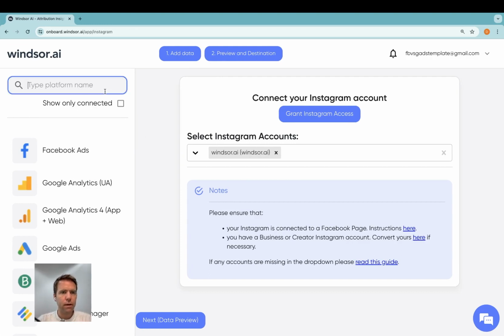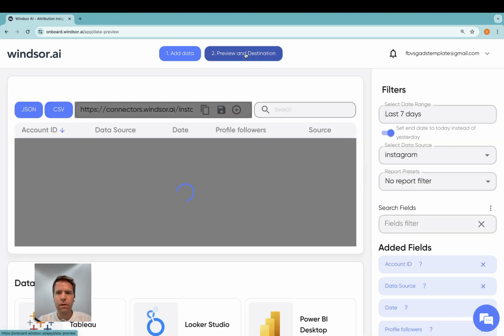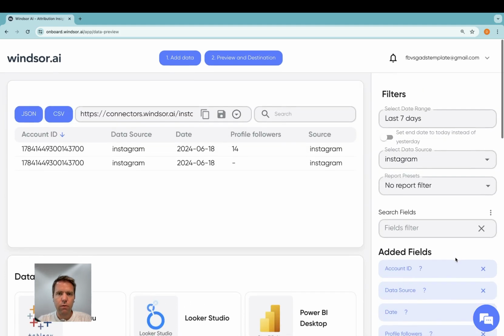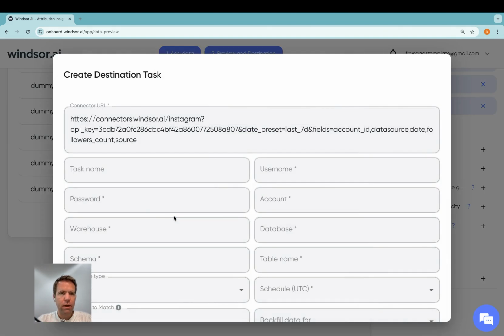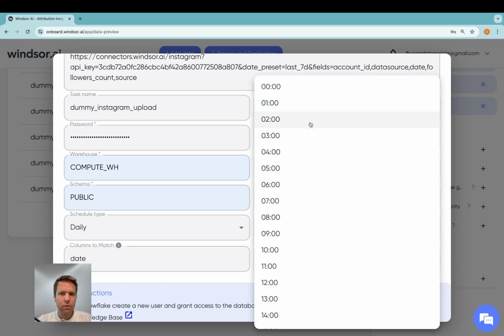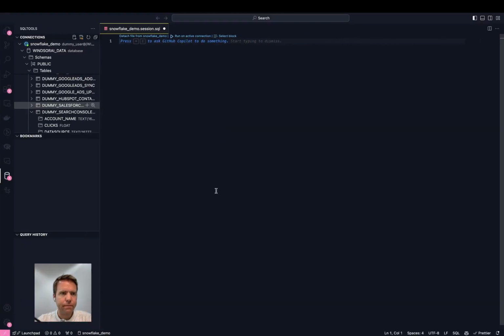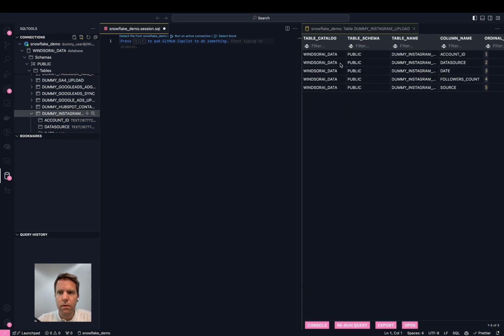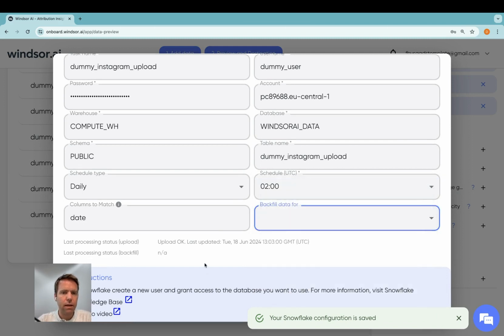Sync Instagram data to Snowflake in 3 minutes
In this video, I'll show you how to connect Instagram to Snowflake using the Windsor.ai connector. The setup takes just 3 minutes, with no code and maintenance required.

Auto-import your Instagram data (accounts, posts, stories, reactions, audience, etc. - choose from 100 supported fields) and schedule a refresh (daily, hourly, every 15/30 minutes).

Connection steps:
00:00 Set up Instagram access
00:52 Select reporting fields and date range
01:17 Configure a Snowflake destination task
01:46 Schedule and run the sync
02:02 Verify your data in Snowflake
02:32 Try backfilling and multiple imports
02:54 Conclusion and next steps

FAQs:
What are the key steps to connect Instagram with Snowflake via Windsor.ai?
Answer: First, set up your Snowflake account. Then, connect your Instagram account(s) to Windsor, choose reporting fields and settings, and create an export task for Snowflake.

Can I schedule automated reports from Windsor.ai to Snowflake?
Answer: Yes, while creating a destination task for Snowflake, you can schedule an automated refresh by specifying the schedule type and time.

Is it possible to integrate additional data sources into Snowflake via Windsor.ai?
Answer: Yes, Windsor.ai supports 350+ data sources, including Meta Ads, HubSpot, TikTok, Google Analytics 4, Salesforce, and other popular platforms. You can connect any data source to Snowflake or stream blended data as a single dataset to Snowflake for centralized storage and analytics.